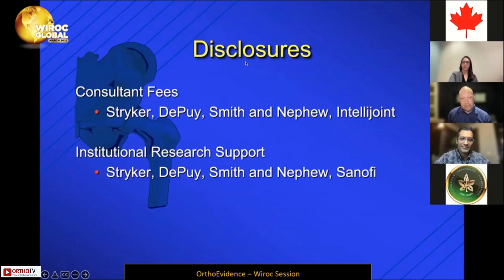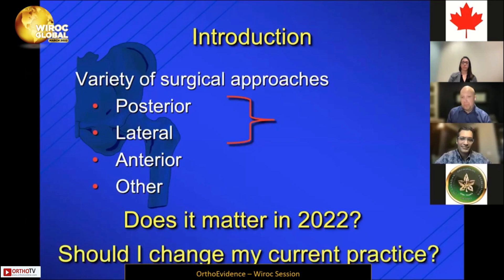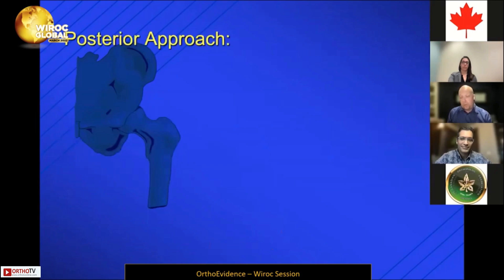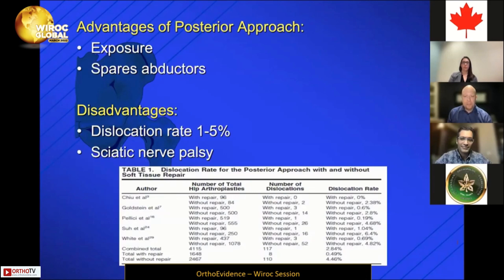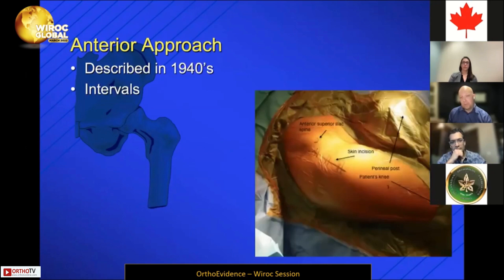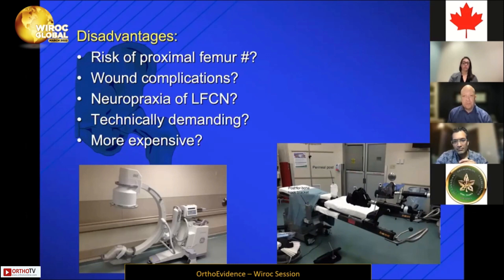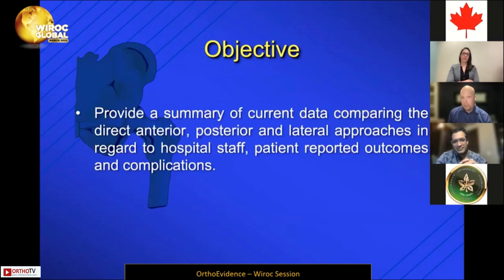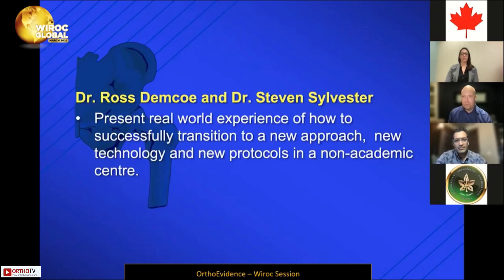"Wiroc Global 2022: Novel Hip Approaches and Outcomes - James L. Howard"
Wiroc Global 2022 : Novel Approaches to the Hip Do the Outcomes Warrant Learning a New Approach in a Non-Academic Setting? - James L. Howard